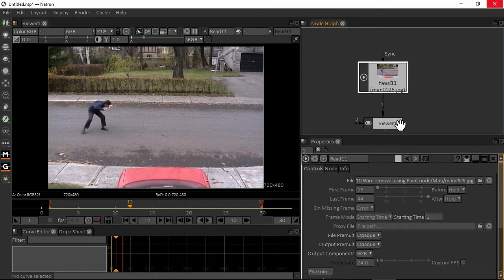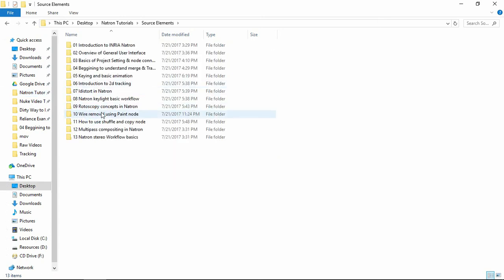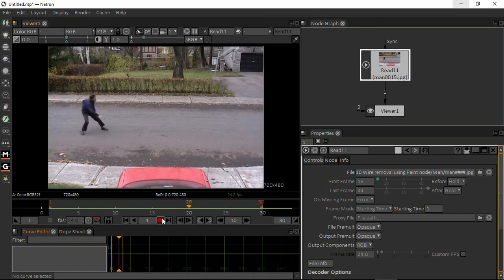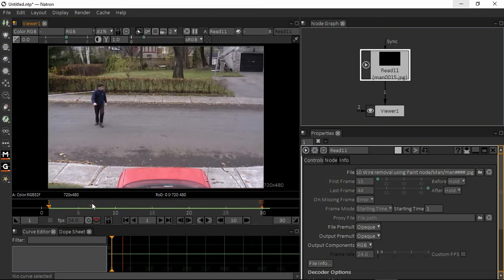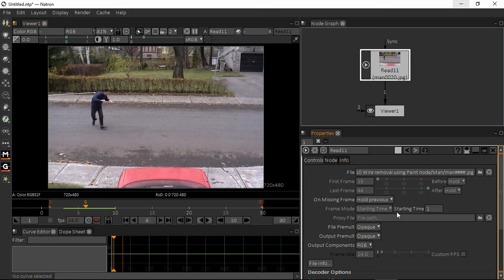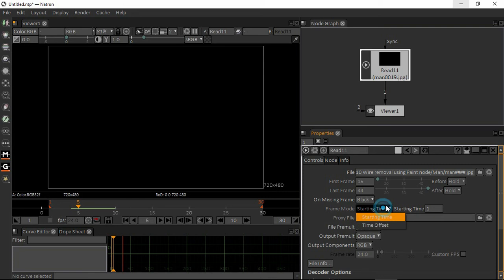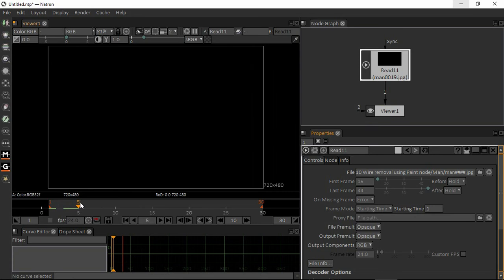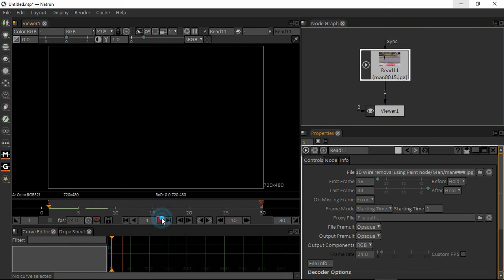04 Missing file error settings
Natron Essential training video is to understand the concept behind the complexity in node based compositing. Natron gives a great opportunity to work free open source VFX Compositing software and it's absolutely FREE.